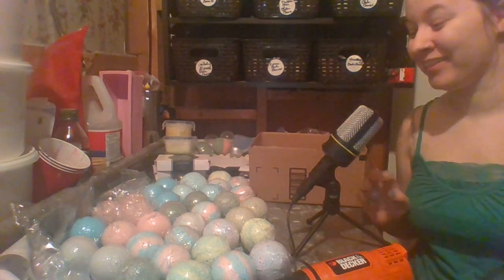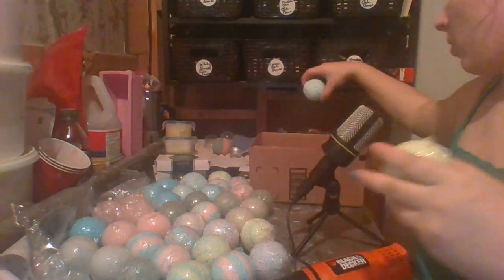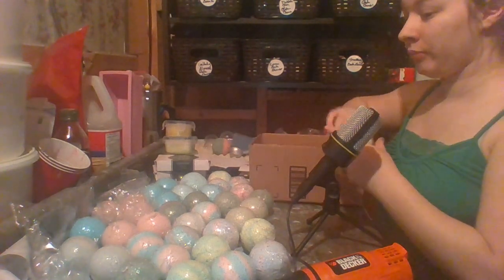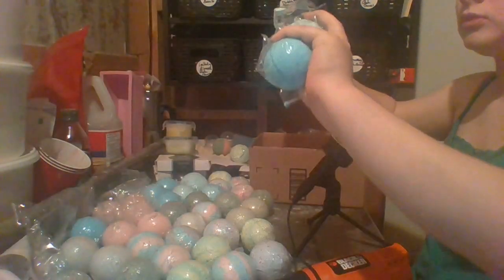Heat shrink wrapping bath bombs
Hi watch me shrink all my bath bombs with my new heat gun on every bath bomb i ever made this month or at all since april!